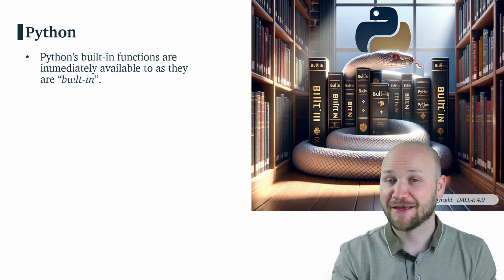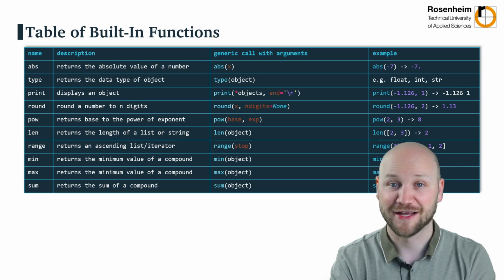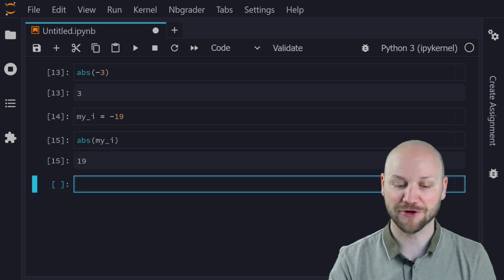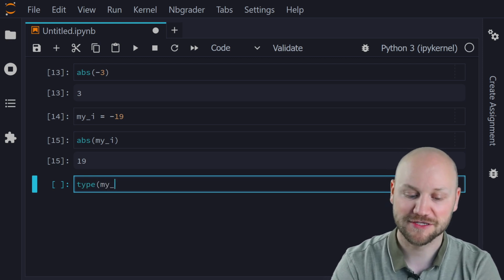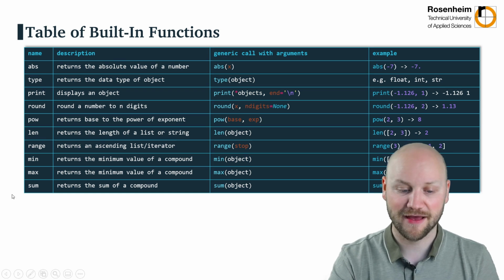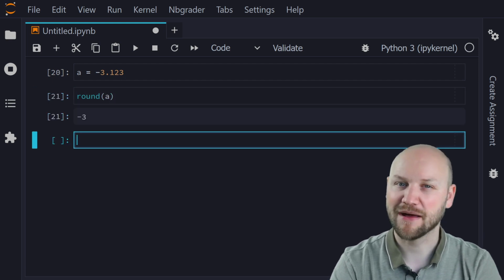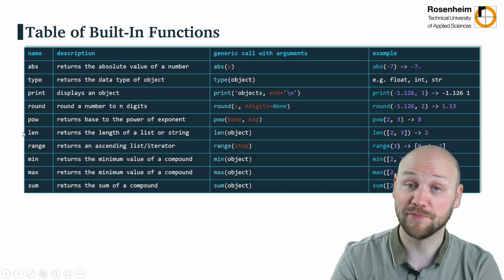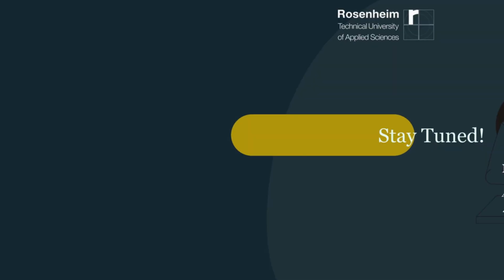Python in a Flash #4: Exploring Built-in Functions in Python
Get to know Python's built-in functions to perform common tasks efficiently.